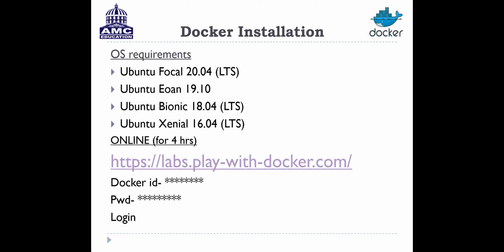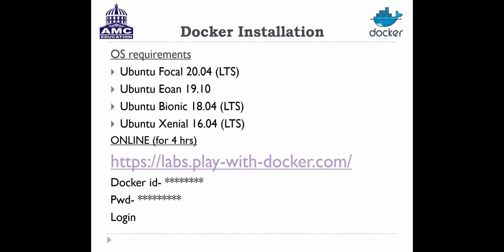#28 | 8 Docker Installation Process Part 1 | Class With Sonali